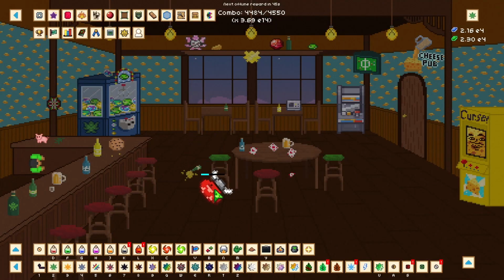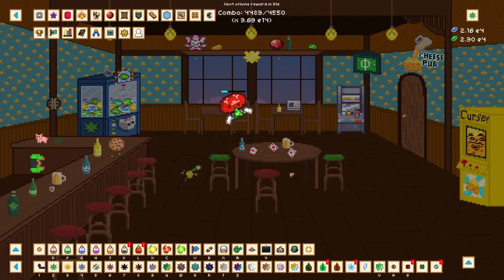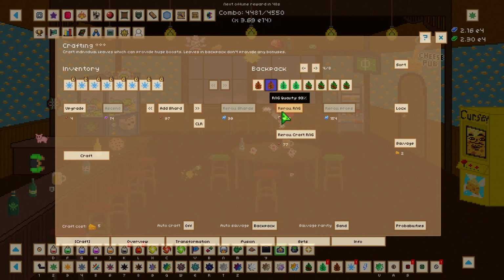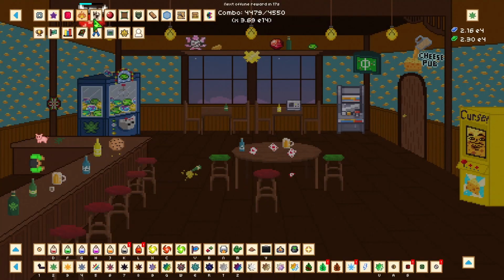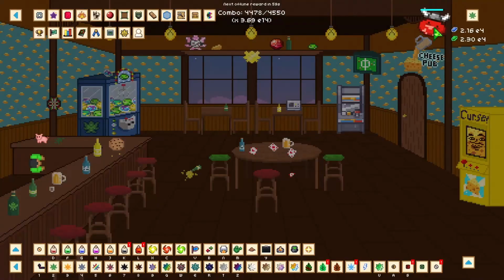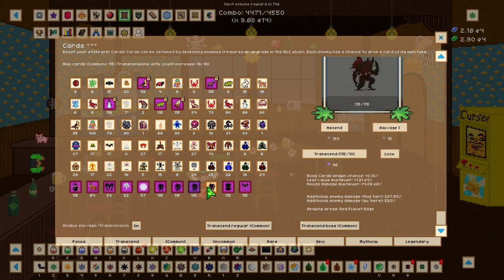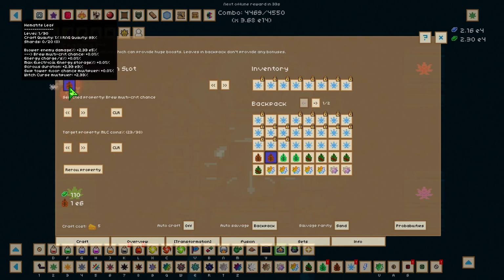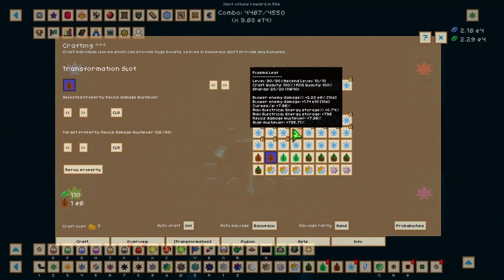Leaf Blower Revolution guide | beating the terrors!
In this guide we will be going through the best ways to maximise dmg when beating terrrors

Happy leaf blowing